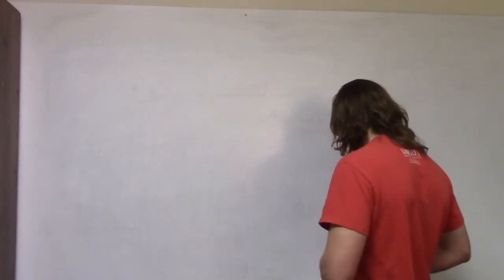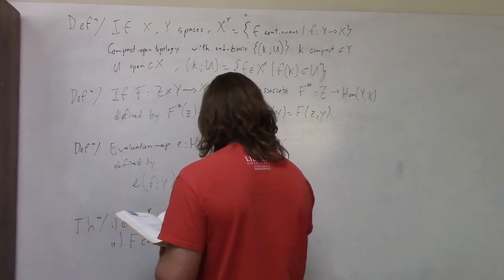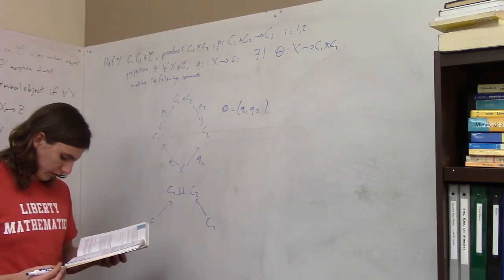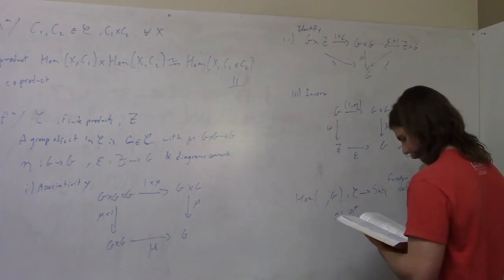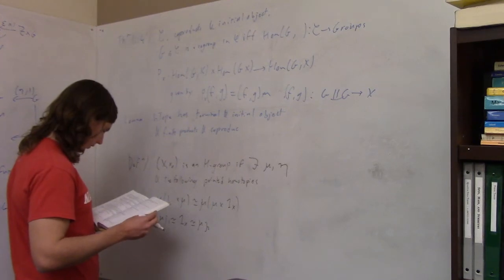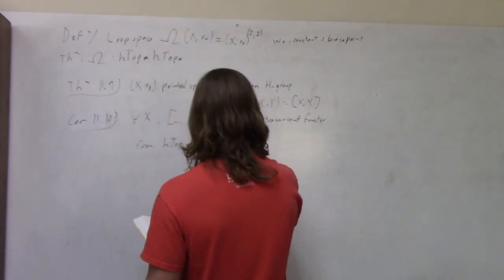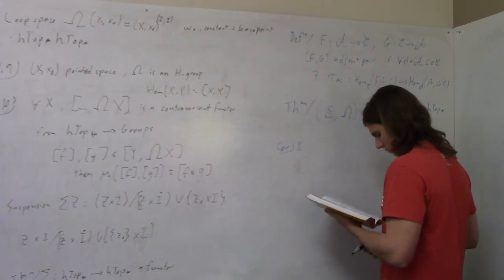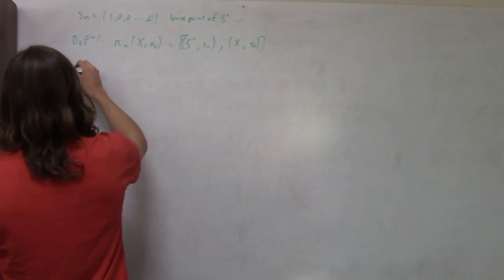Algebraic Topology: 12-1-16 part 1